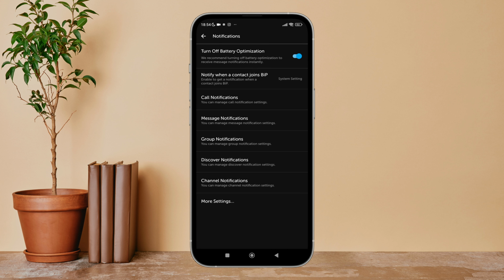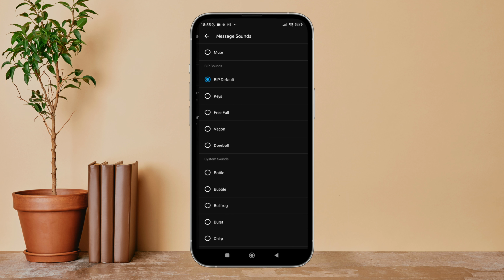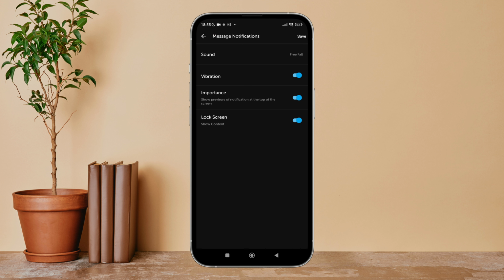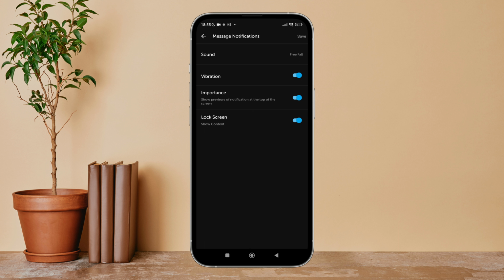Change Message Sound On Bip. |Technologyglance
Learn how to change the message sound on BiP and personalize your messaging experience! In this tutorial, we'll walk you through the steps to change the message sound, allowing you to customize the notification tone for incoming messages on BiP. Whether you want to select a unique sound to differentiate between different types of messages or simply prefer a new notification tone, we'll show you how to adjust this setting on BiP. Watch now to tailor your messaging experience to your preferences!